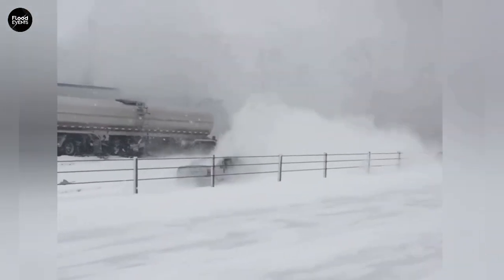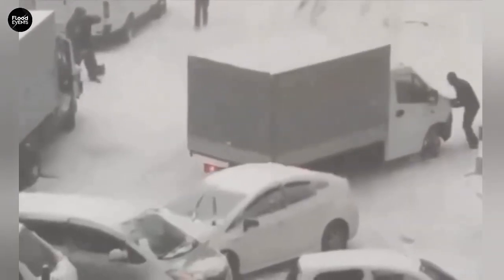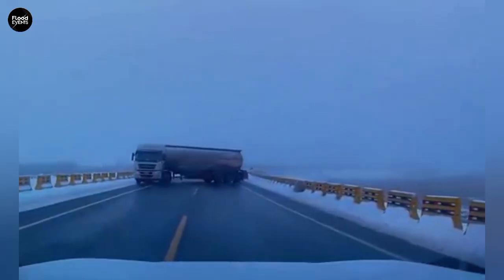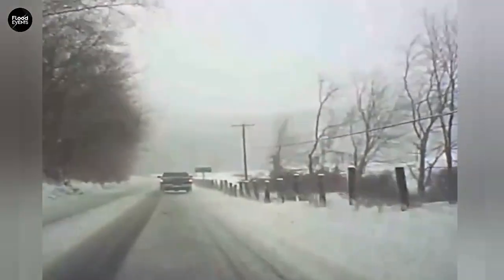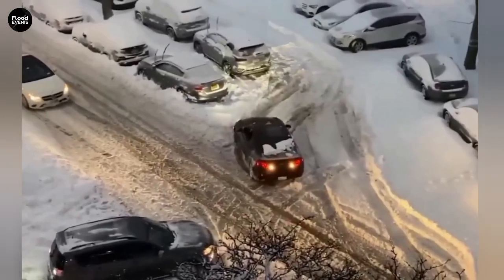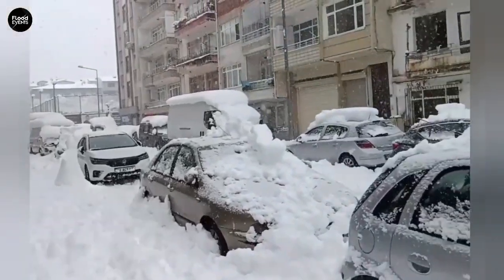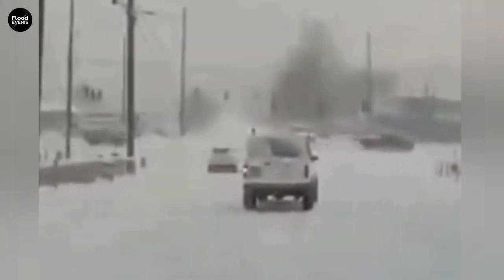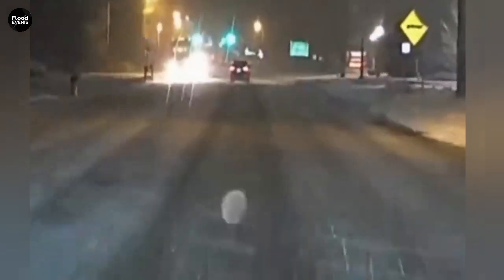Cars Losing Control on Icy Roads – Insane Moments Caught on Camera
Winter is beautiful, but driving in it can be dangerous! Black ice and snow on the roads can make even experienced drivers lose control of their cars. In this video, we cover practical and scientific tips for staying safe in winter: from car control techniques and how tires behave in extreme cold, to the brain’s rapid reactions in dangerous situations.

If you’ve ever driven on ice or snow, be sure to share your experience in the comments. Your story could save someone’s life!

Take the educational tips in this video seriously and always prioritize safety. Smart driving is the difference between an accident and staying safe!